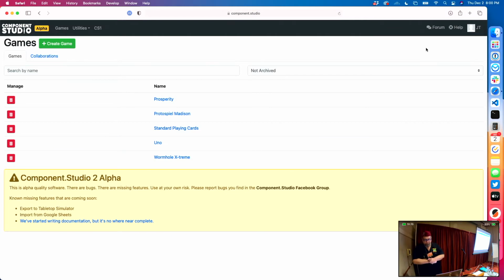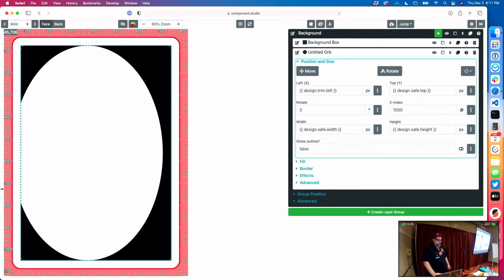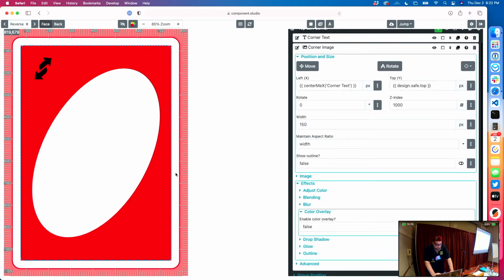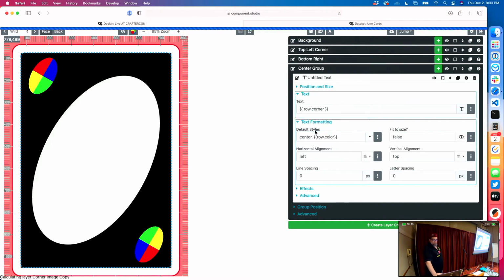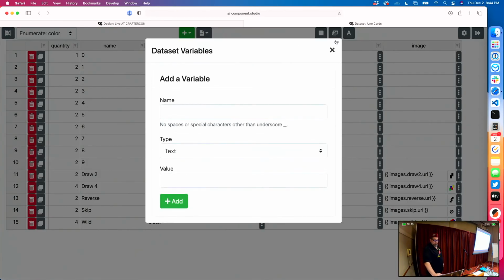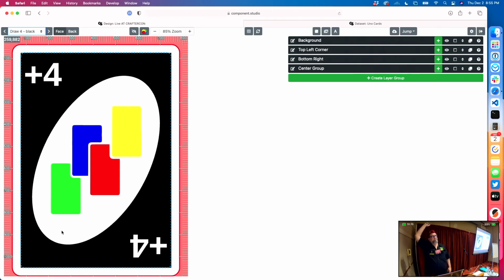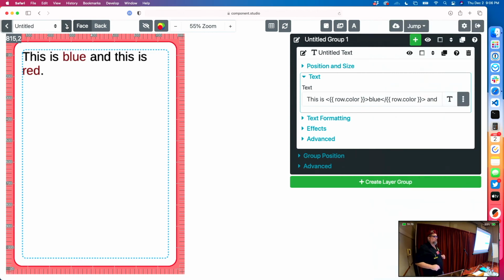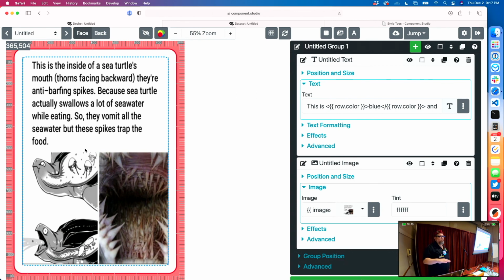Crafter Con 2021 - Component Studio 2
In this recorded session from Crafter Con 2021, JT Smith shares the new features of Component Studio 2 and shows you how to create a game with it.

Watch all of the Crafter Con Videos from 2015, 2017, 2018, 2019, and 2021 on our Youtube playlist